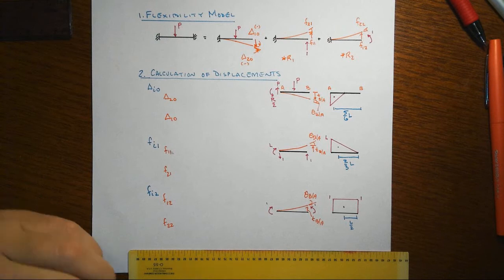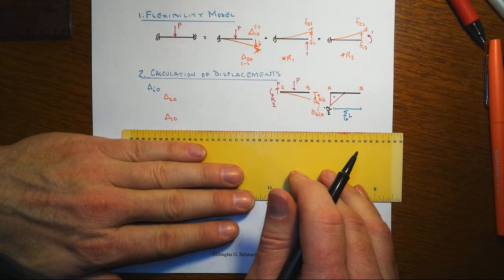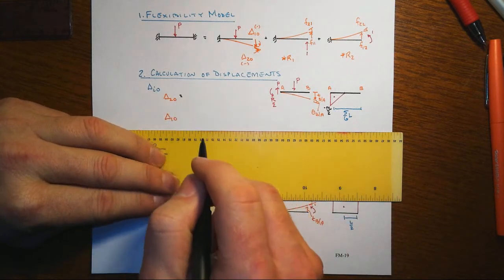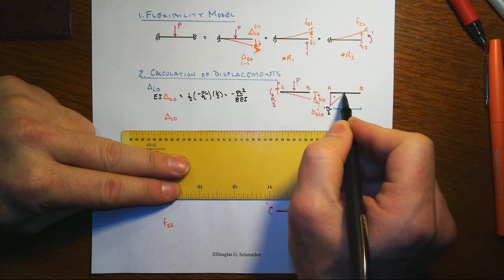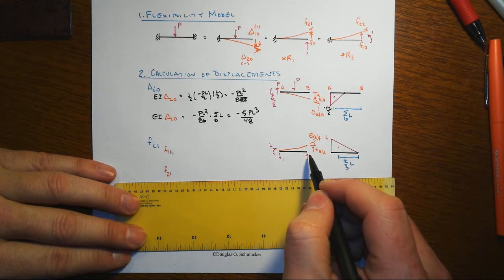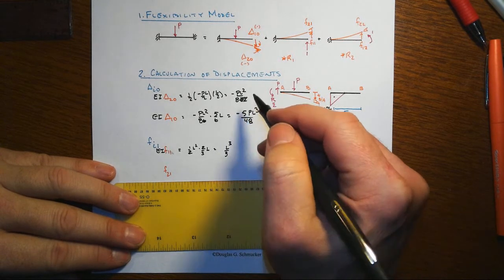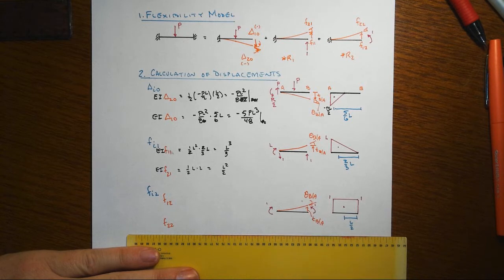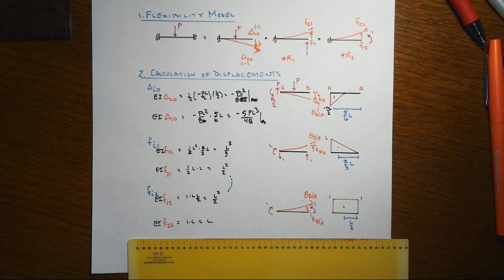Fixed Fixed Beam Part 2 Disp Calcs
A beam with two fixed ends is subjected to a point load at mid-span.  This six part series applies the Flexibility Method to determine the reactions and then basic statics are used to find the shear and moment diagrams.

Part 0: Problem Discussion and Guess
Part 1: Flexibility Model Set-up
Part 2: Calculation of Primary and Flexibility Displacements
Part 3: Compatibility Equations
Part 4: Mathematical Steps
Part 5: Final Solution and Reflection